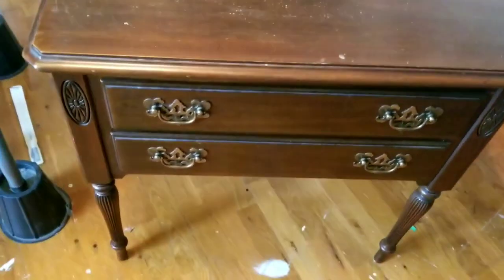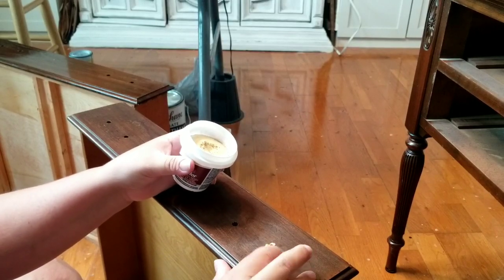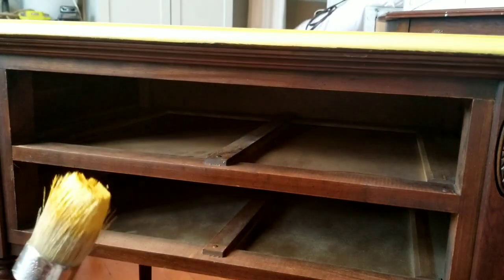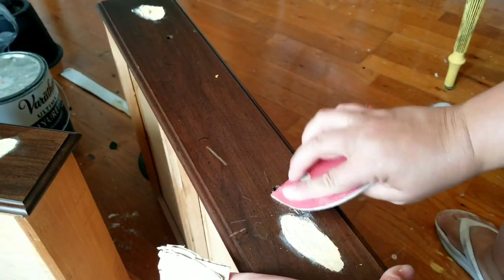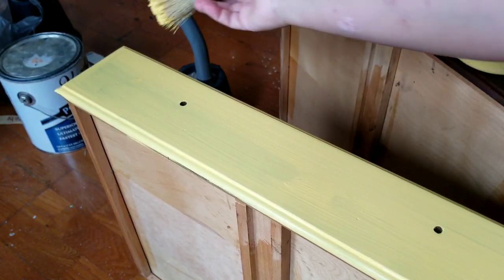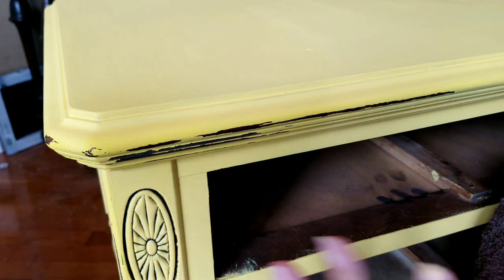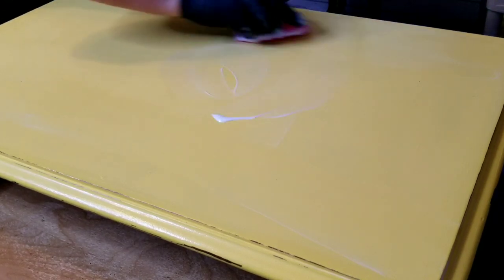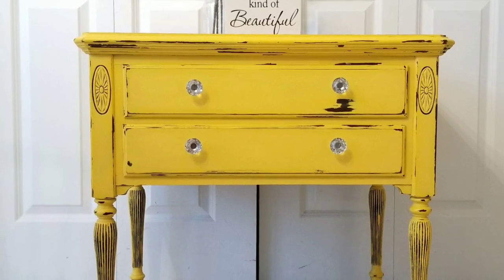🌼 DIY Trashed Side Table Makeover | How to paint furniture using chalk paint | How to wet distress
Hi friends!
On this video I give a trashed side table new life by painting it with Dixie Belle Chalk Mineral Paint in Daisy and sealed it using Verathane Polyurethane in Crystal Clear. I also show you how to wet distress furniture.

Thank you, from the bottom of my heart, for watching my videos. DIYing, crafting, decorating my home on a budget and painting furniture are some of my passions and I love sharing it with you.
God bless and have a beautiful day! 💕

I will do my very best to answer any questions and respond to comments as soon as possible. Please be kind and courteous with your comments. I love having a happy and encouraging channel.